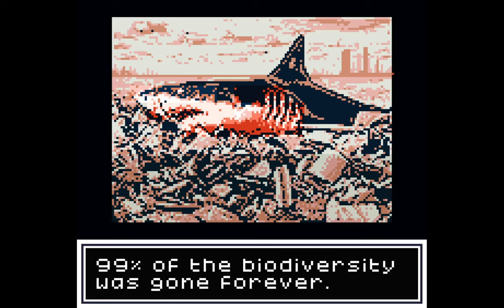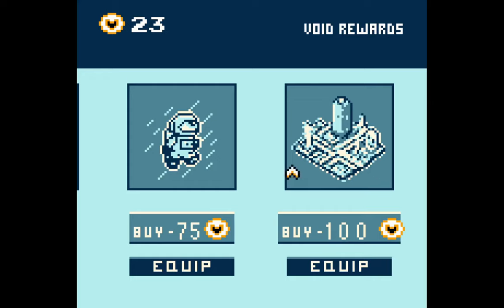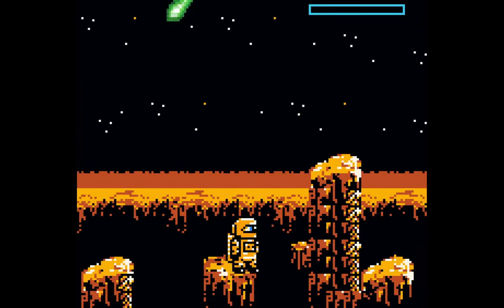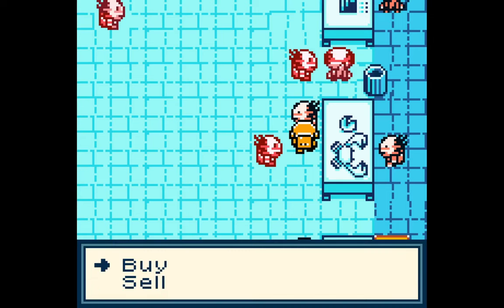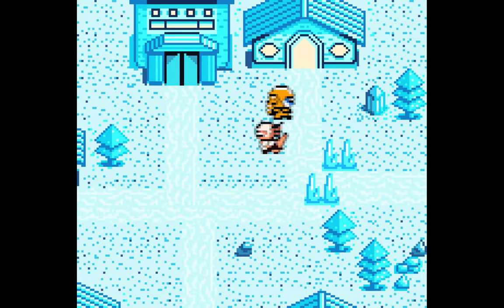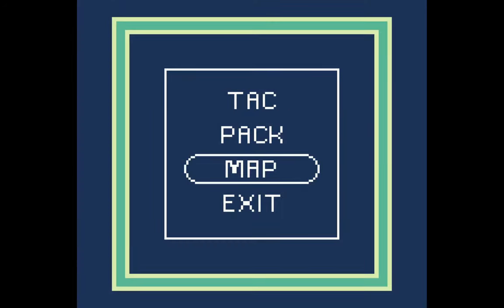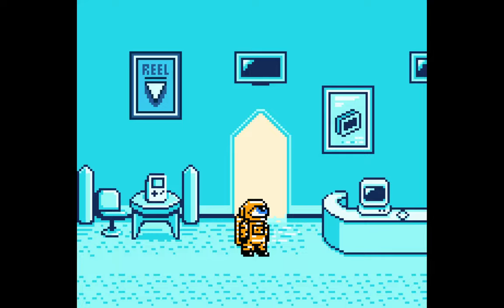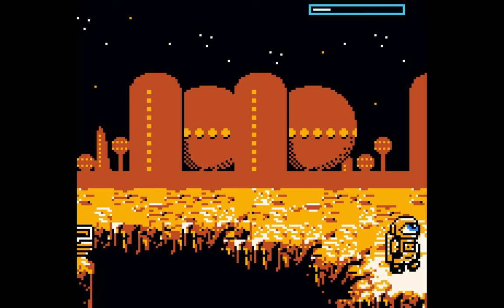Dream Shark for Game Boy Color - Commentary and review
Full commentary and review.

A longplay of the beta release of the new Game Boy Color game "Dream Shark" by Benjamin McCarthy, currently in development on Kickstarter.